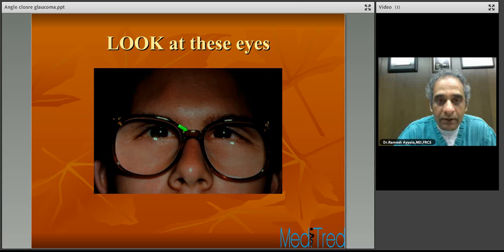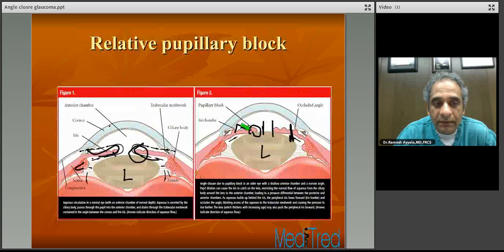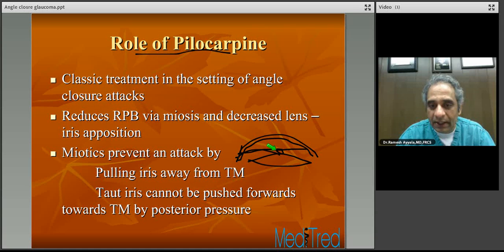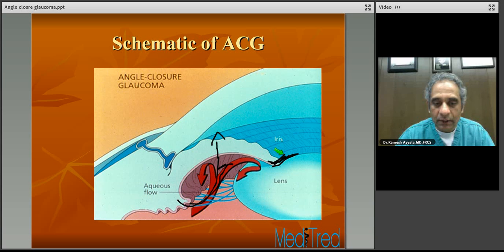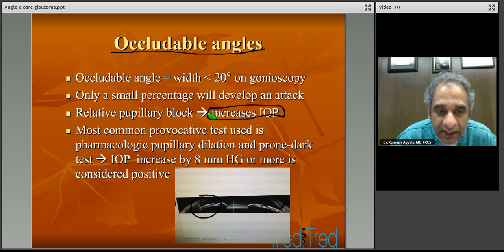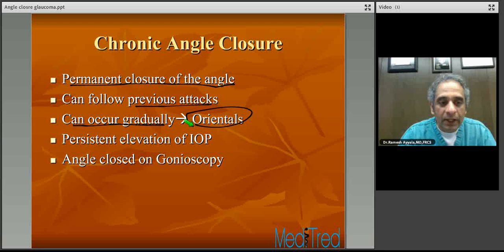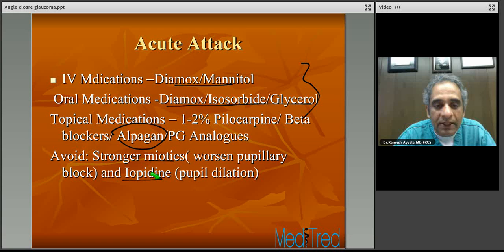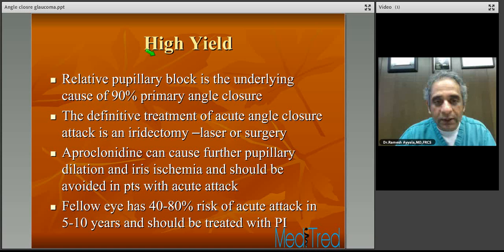Dr Ramesh Ayyala: Angle Closure Glaucoma Part 1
Full Lecture: Angle Closure Glaucoma Part 1
Presented by: Dr. Ramesh Ayyala
Tulane University, New Orleans, LA